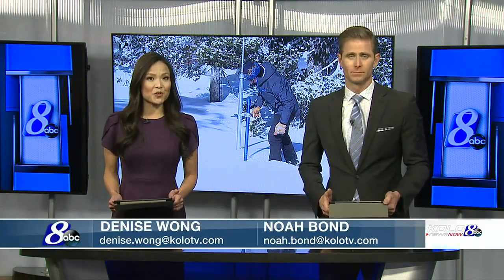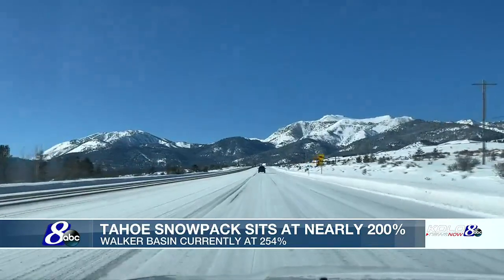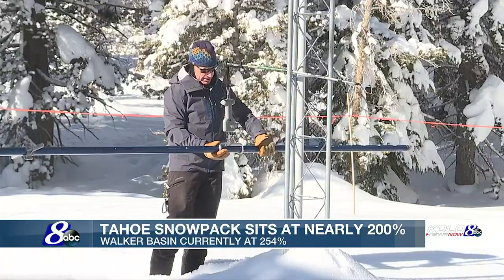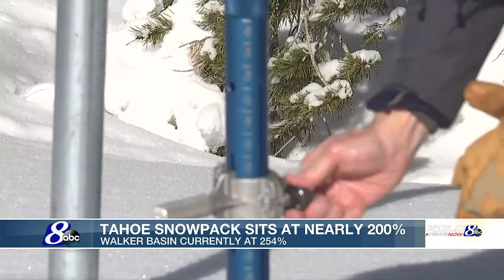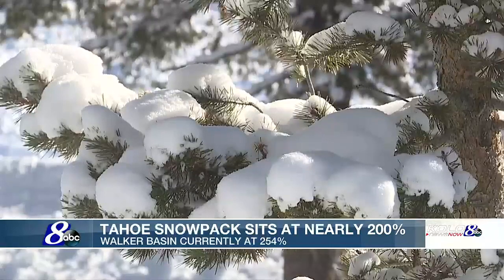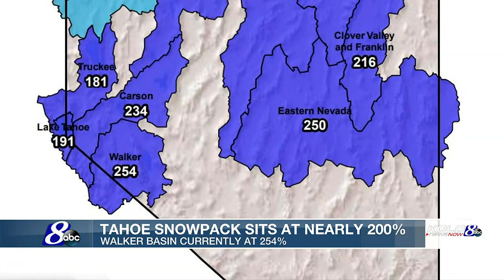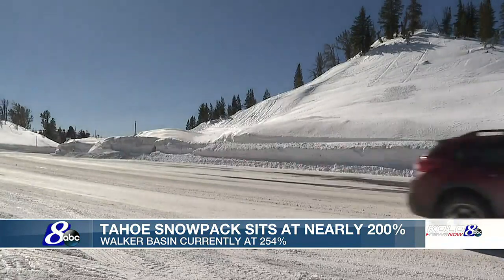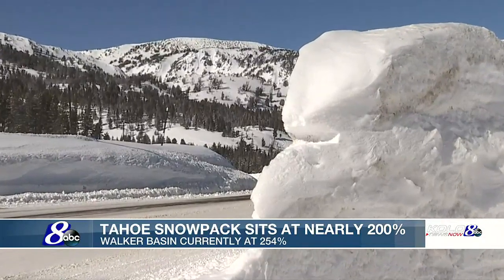Tahoe snowpack currently sitting at nearly 200%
With temperatures below 20 degrees, hydrologist Jeff Anderson made his first trip to the SNOTEL site on Slide Mountain on Monday to see how deep the snow is, and how much water is in it.